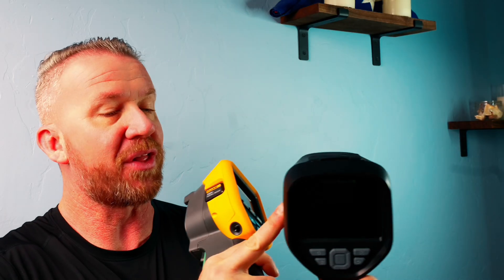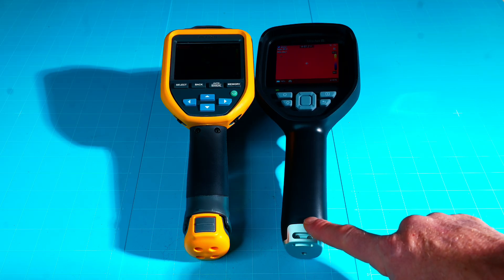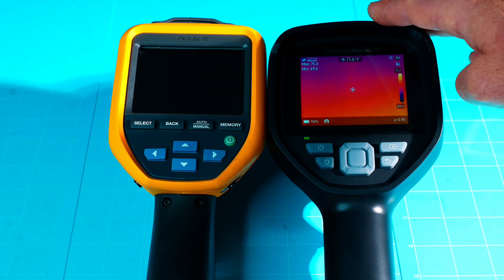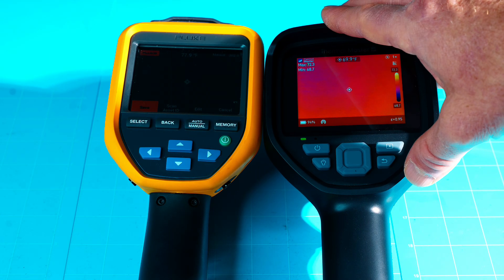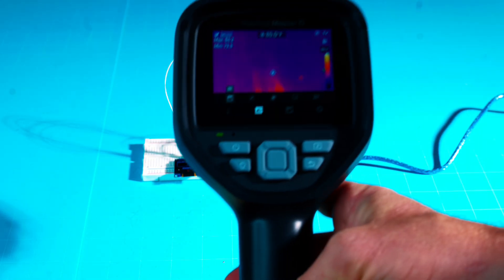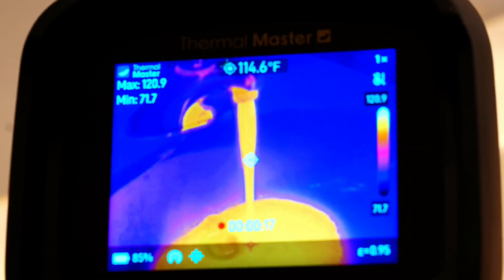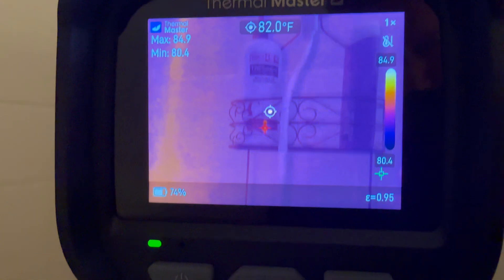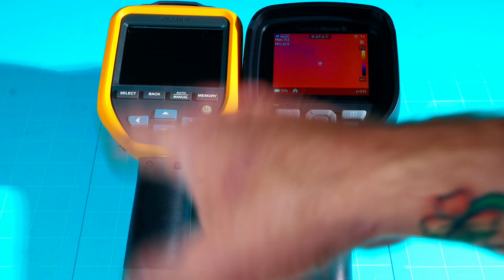Thermal Master Thor 001 vs Fluke Tis 20+ (Which One Wins?)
Let's dive into a detailed thermal camera comparison between the Thermal Master Thor 001 and the Fluke Tis 20+! I put these thermal cameras to the test, focusing on key aspects like display quality, accuracy, and ease of use. I also consider which one is the best thermal camera for your specific needs, especially regarding test equipment and most most importantly your budget. See which of these thermal imaging cameras comes out on top!

Fluke Tis 20+ Max

Thor 001

Fluke TiS20+ vs Thermal Master Thor 001 (spec showdown)

IR Sensor (Native)
• Fluke: 120×90 (10,800 px)
• Thor: 256×192 (boosted to 512×384) ✅ WINNER

Thermal Sensitivity (NETD)
• Fluke: ≤60 mK
• Thor: Less than 35 mK ✅ WINNER

Frame Rate
• Fluke: 9 Hz
• Thor: 25 Hz ✅ WINNER

Display
• Fluke: 3.5” LCD, 320×240
• Thor: 3.5” IPS, 640×480, 60Hz ✅ WINNER

• Fluke: 50°×38° ✅ WIDER VIEW
• Thor: 40°×30°

Spatial Resolution (IFOV)
• Fluke: 7.6 mrad
• Thor: 2.79 mrad ✅ WINNER

Focus / Min Focus
• Fluke: Fixed, 0.5m min
• Thor: Fixed, 8cm min + Macro Lens ✅ WINNER

Temperature Range
• Fluke: −20°C to 150°C (MAX version: 400°C)
• Thor: −20°C to 550°C ✅ WINNER

Accuracy
• Fluke: ±2°C or ±2%
• Thor: ±1.5°C or ±1.5% ✅ WINNER

Measurement Tools
• Fluke: Center spot + hot/cold markers
• Thor: Multiple spots, delta-T, alarms ✅ WINNER

Photo/Video/Audio
• Fluke: Stills only (.IS2, JPEG)
• Thor: Stills, MP4 Video, Voice Notes ✅ WINNER

Laser & LED
• Fluke: None
• Thor: Laser Pointer + LED ✅ WINNER

Storage
• Fluke: 4GB internal + microSD (32GB)
• Thor: microSD (128GB) ✅ WINNER

Battery Life
• Fluke: ~5 hrs, 2.5 hr charge ✅ FASTER CHARGE
• Thor: ~8 hrs, 4 hr charge ✅ LONGER RUNTIME

Ruggedness
• Both: 2m drop tested, IP54 rated 🤝 TIE
Overall Winner: Thermal Master Thor 001
Sharper image, higher sensitivity, video recording, macro lens, and way more pro features.
Fluke still is best for a faster charge, the trusted Fluke name brand, and software ecosystem.

Learn NEC code, study electrical exams, take practice tests, sign up for FREE and pass your IBEW, GATB (GAN) or your money back no questions asked.

Download my FREE DIY Electrical Troubleshooting bundle You will find valuable troubleshooting guides on how to troubleshoot and repair electrical outlets, flickering lights, as well as how to install a 3-way switch!